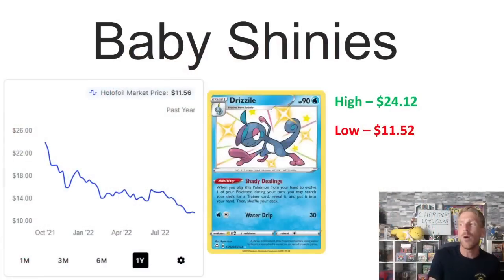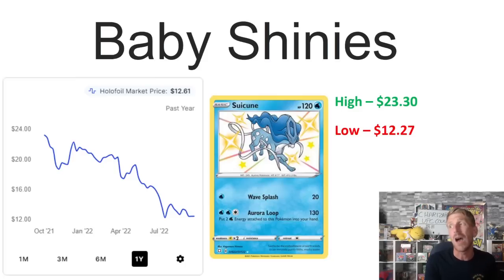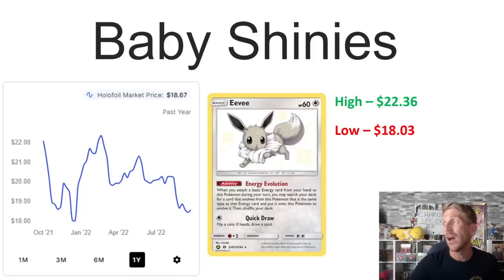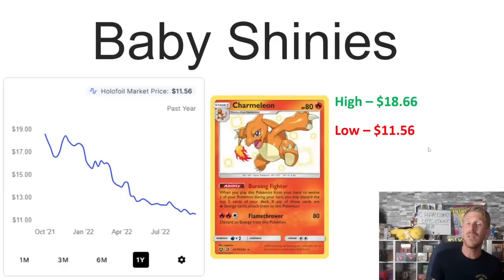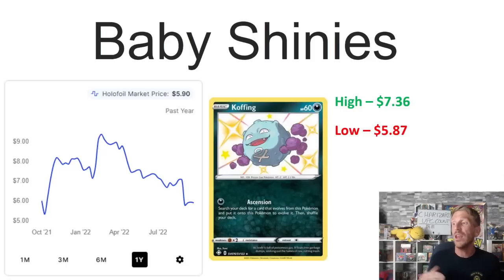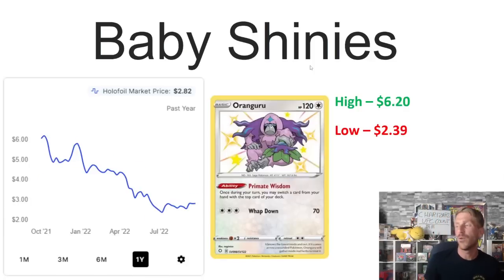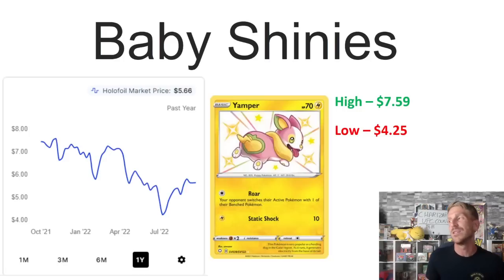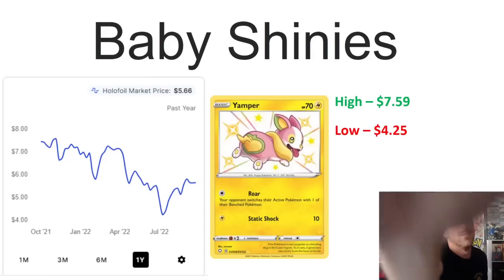The Great BABY SHINY Debate - Have Pokemon Reprints DESTROYED This Niche Market???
One of the questions I get asked a lot is "Are Baby Shinies a good investment?"

Over the past couple of years, we have seen quite a few reprints involving the "baby shiny" pokemon market. Both Hidden Fates and Shining Fates have received massive reprints causing a huge downturn in market pricing when it comes to singles. With booster packs continuing to be opened in droves every day, this market becomes more and more unstable.

Baby shinys have fallen into their own unique category in the Pokemon market due to their rarity. In today's video, we take a look at the best selling baby shinys on the Pokemon market to see how they are performing, and discuss what kind of impact the reprints have had on this niche market!